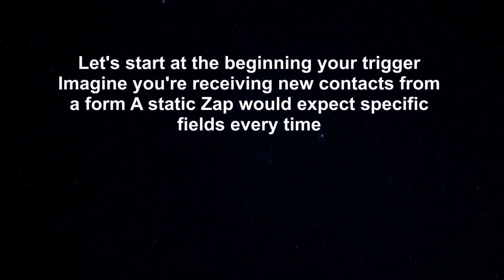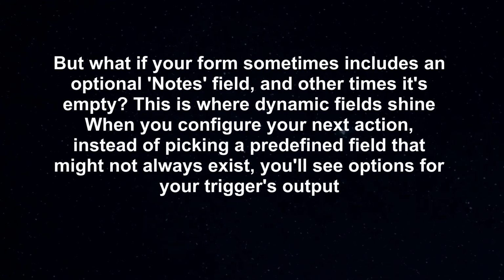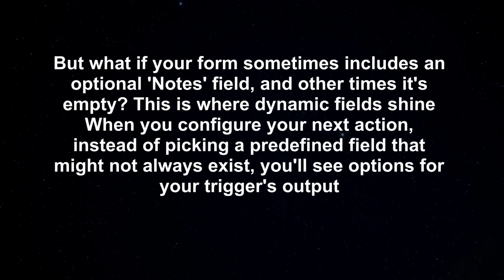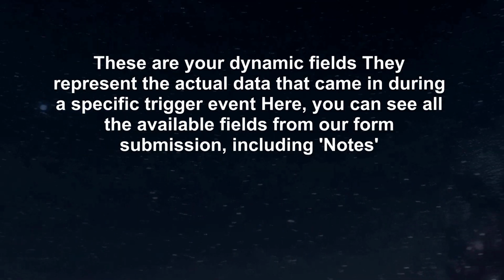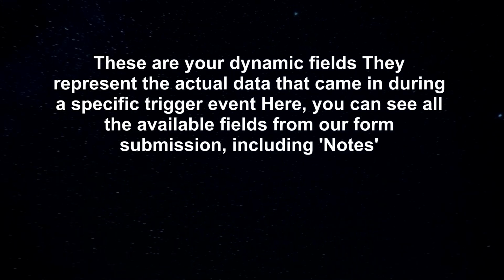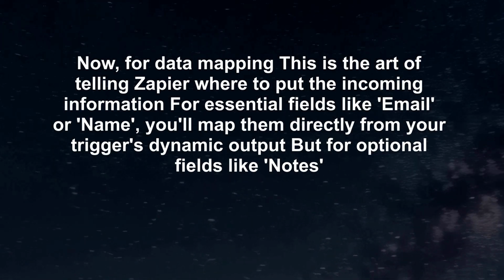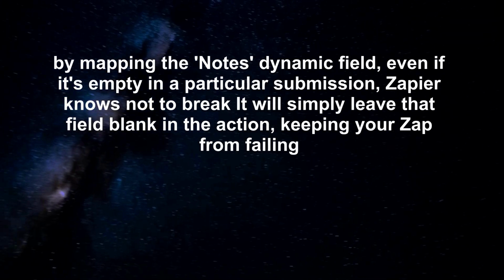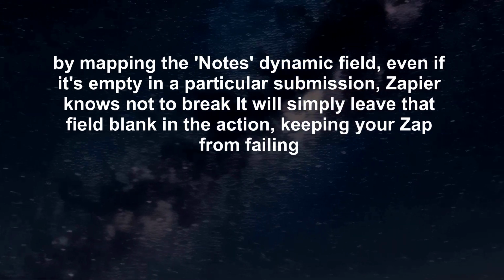How to Use Dynamic In Zapier - Julia'sTutorials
How to Use Dynamic In Zapier explains how to leverage dynamic fields and data mapping within Zapier to create more flexible and adaptive automation workflows, allowing users to handle variable data inputs, customize actions, and build Zaps that respond intelligently to different scenarios.

00:00 Intro
00:11 Understanding Dynamic Fields
00:33 The Trigger: Where Data Begins
00:55 Dynamic Fields in Action
01:17 Mapping Your Data
01:48 Handling Optional Fields
02:07 Beyond Text: Dates, Numbers, and Structures
02:32 Advanced Techniques: Formatters and Filters
02:55 Building Adaptive Automations